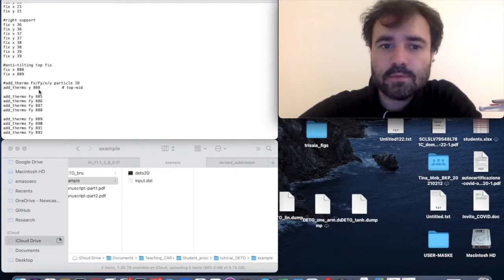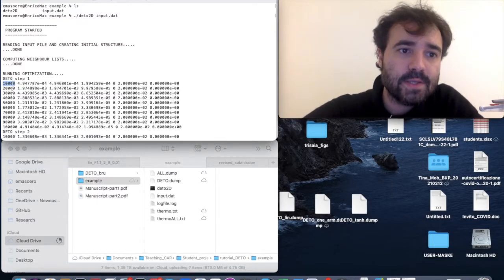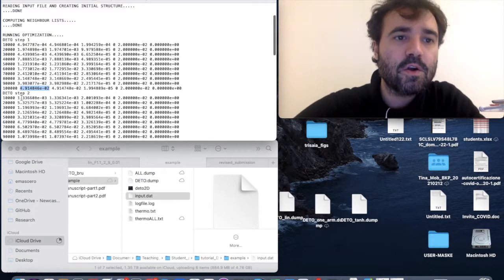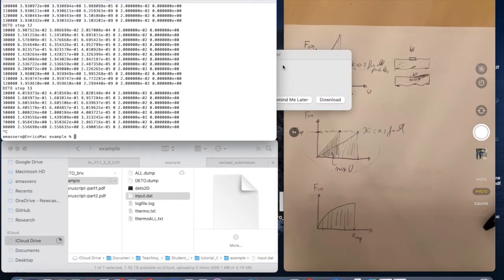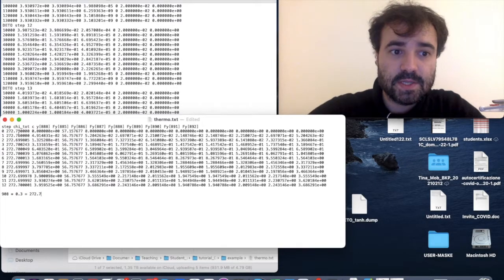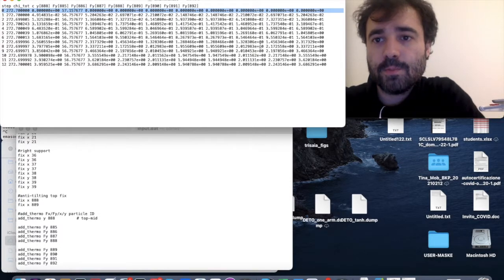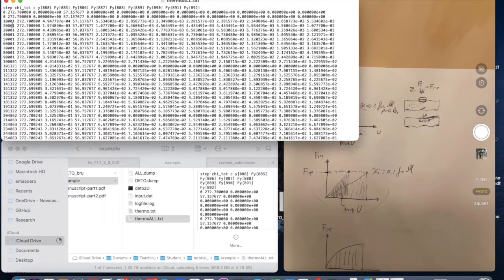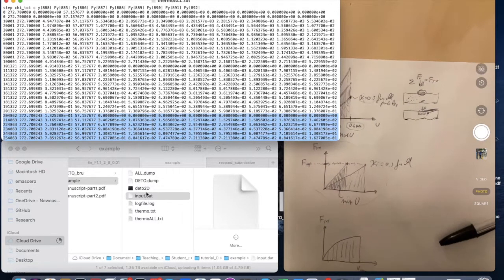DETO2D tutorial - video 10 - Overview of outputs